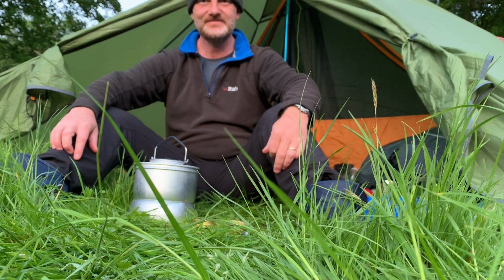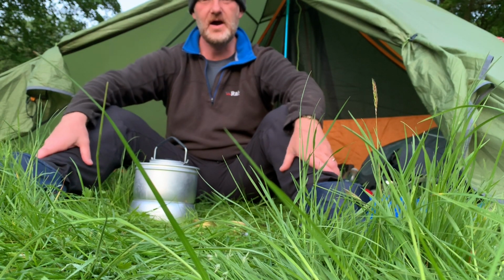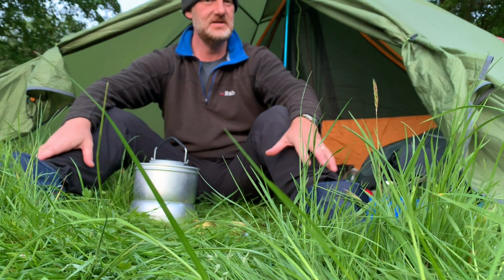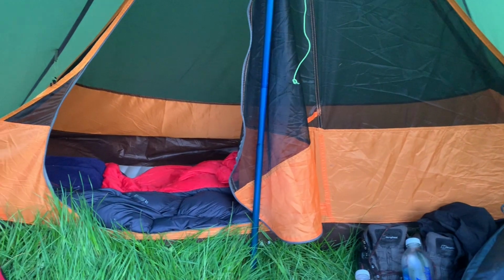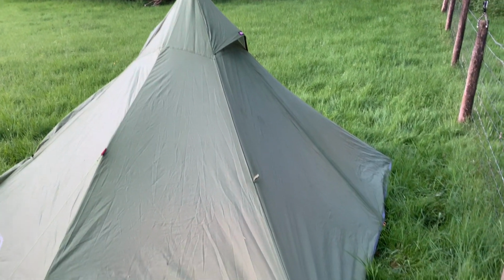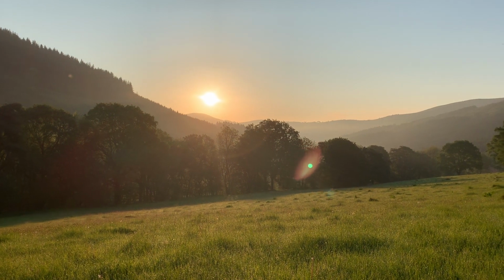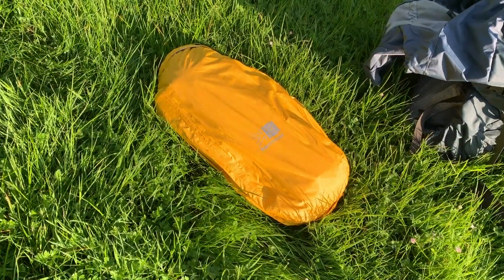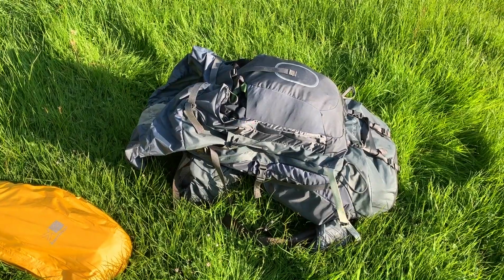Solo wild camping | Brecon Beacons | Trangia 27 cooking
A Wild camp in the Brecon Beacons.